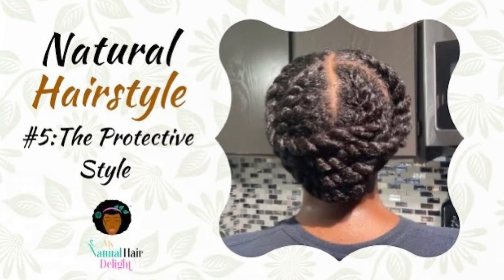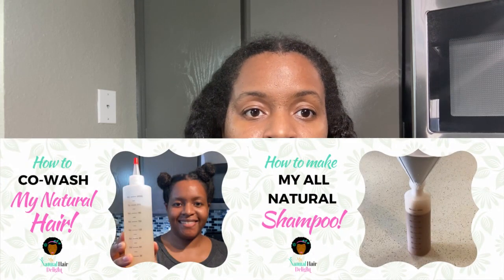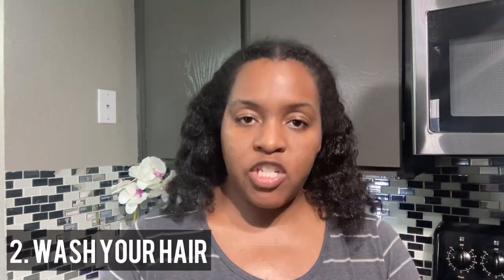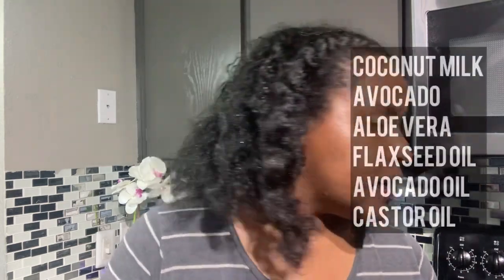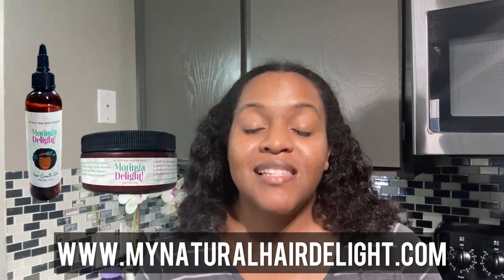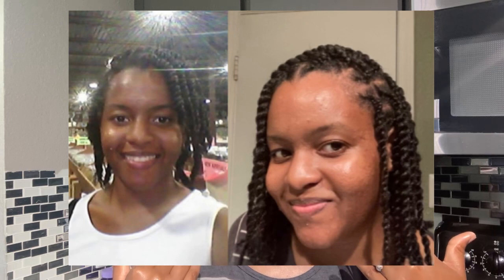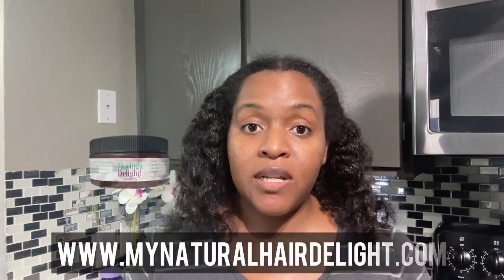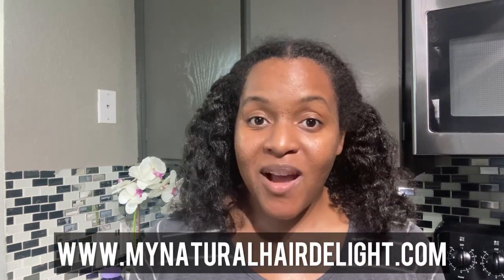Bad Hair Day!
Welcome to My Natural Hair Delight where you can enjoy rocking your natural hair with all natural ingredients. In this video, you will be informed on how to properly take care of your hair to prevent having bad hair days. You will also receive tips on how to grow your hair from neck length to shoulder length or even longer!